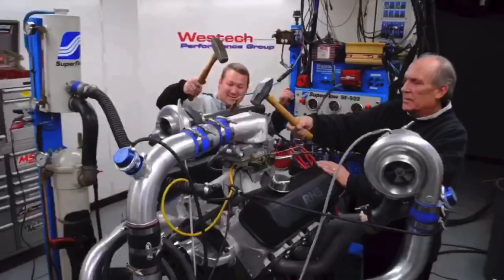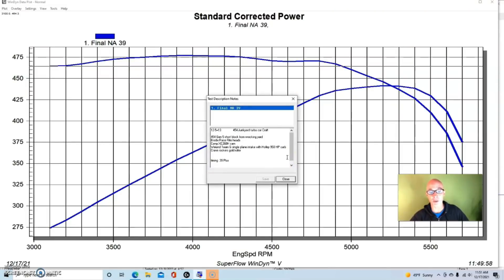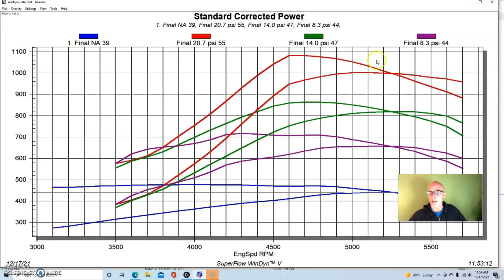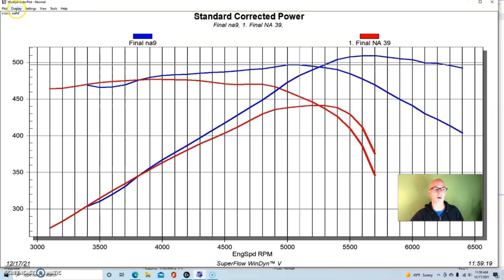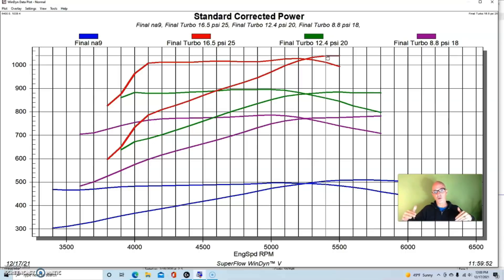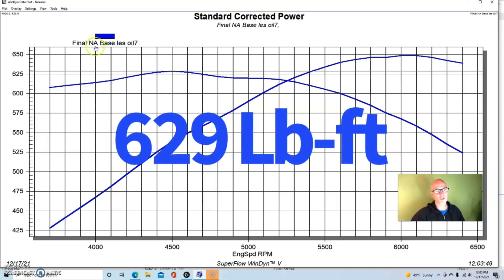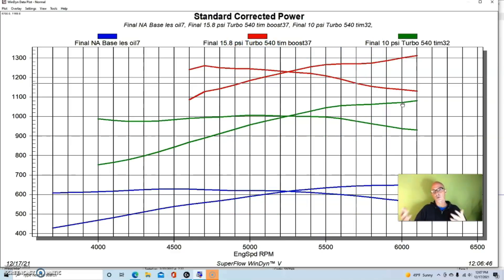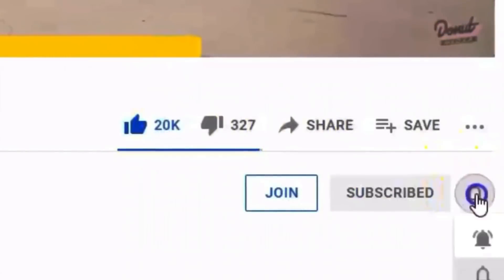JUNKYARD TWIN TURBO BIG BLOCKS-HOW MUCH BOOST DOES IT TAKE TO MAKE 1000 HP? 3 DIFFERENT BBC COMBOS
CAM I TURBOCHARGED MY JUNKYARD BIG BLOCK CHEVY? HOW MUCH BOOST CAN I RUN? WILL MY TURBO 454 MAKE 1000 HP? HOW MUCH BOOST DOES IT TAKE TO MAKE OVER 1000 HP? WILL A BIGGER MOTOR MAKE MORE POWER WITH BOOST? SHOULD I MODIFY MY BIG BLOCK FOR BOOST? WHAT IS THE BEST BBC CAM FOR BOOST? WILL A GEN V 454 MAKE GOOD POWER? HOW WELL DO BPE POWER ADDER CRATE MOTORS WORK? THESE QUESTIONS AND MORE ARE ANSWERED IN THIS VIDEO, INCLUDING HOW MUCH BOOST IS REQUIRED TO EXCEED 1000 HP WITH DIFFERENT NA COMBOS. THE POWER YOU MAKE UNDER BOOST IS A DIRECT REFLECTION OF THE POWER YOU START WITH NA!